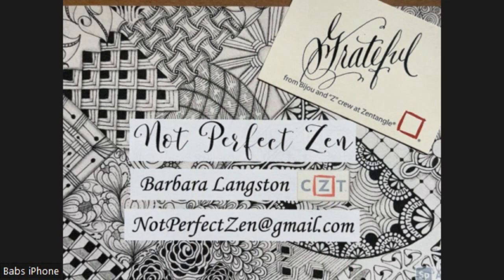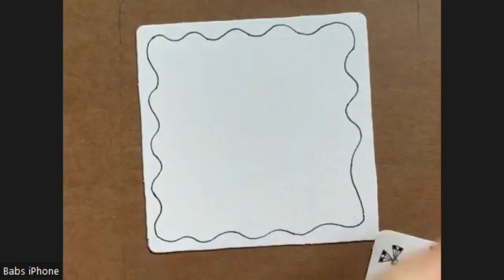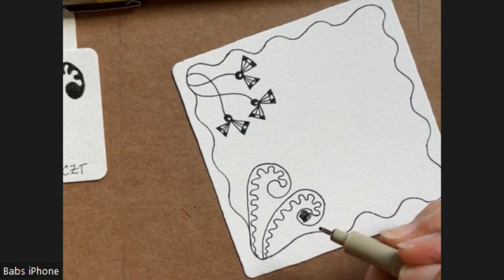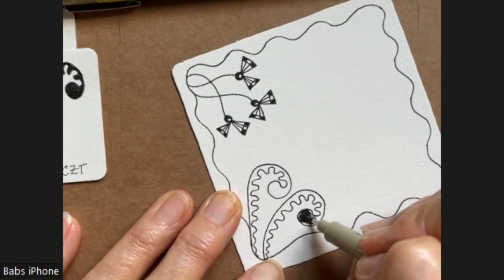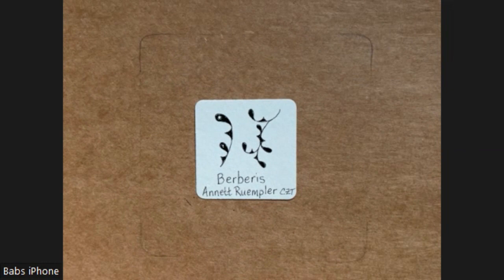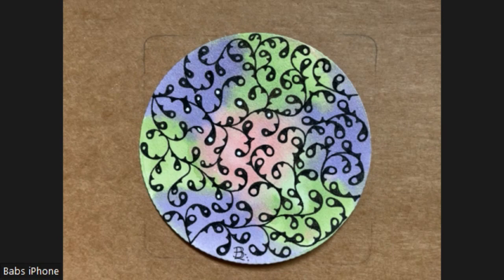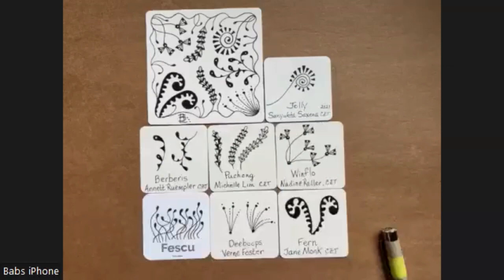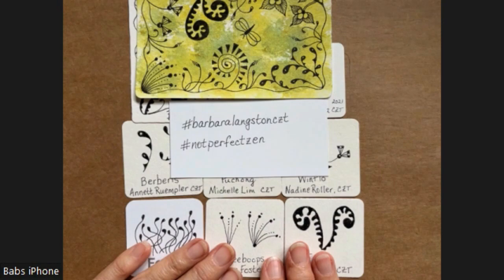Simple Botanical Patterns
I love looking through Facebook and Instagram to find ideas to share with my followers.  I came across two beautiful tiles done by Linda Genaw on her blog called Time For Tangling.  Linda creates beautiful tiles and I really loved these two posts because they focused on simple botanical patterns.  I’ve taken a few of the patterns from her list to make today’s tile.  Please see the links to the blog posts below to see what Linda did.  She has links to the step outs for all the patterns except a few which were inspired by clip art.  I also encourage you to browse through her other posts.

Supplies you’ll need for this tile:
  3.5” or 4” square tile (your choice of color)
  Micron 01 pen (use your choice of size and color)
  Graphite pencil  or pastel pencil
  Blending stump

Patterns used:
  Berberis - Annett Ruempler, CZT
  Fern – Jane Monk, CZT
  Deeboops – Verne Foster
  Jolly – Sanyukta Saxena, CZT
  Winflo – Nadine Roller, CZT
  Puchong – Michelle Lim, CZT
  Fescu – Zentangle, Inc.

The Zentangle® Method is an easy-to-learn, relaxing, and fun way to create beautiful images by drawing structured patterns. It was created by Rick Roberts and Maria Thomas.